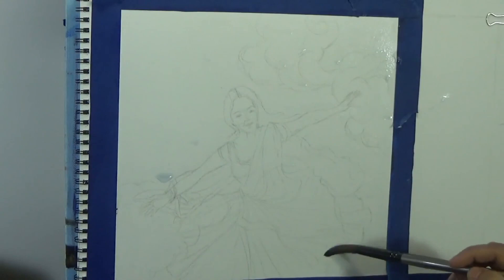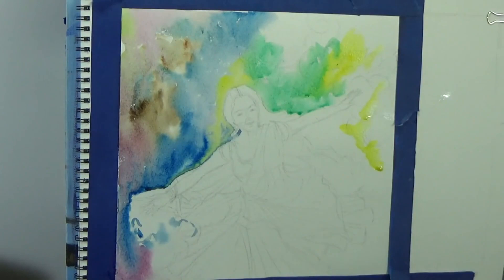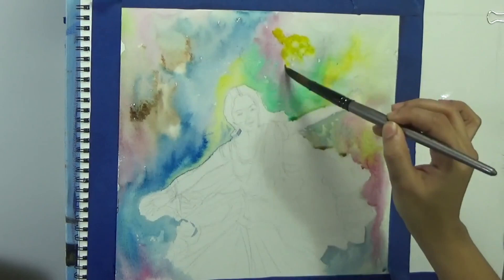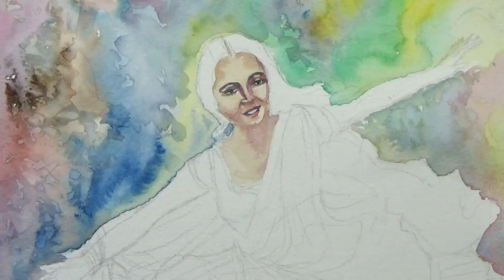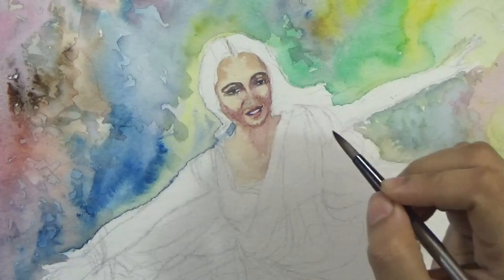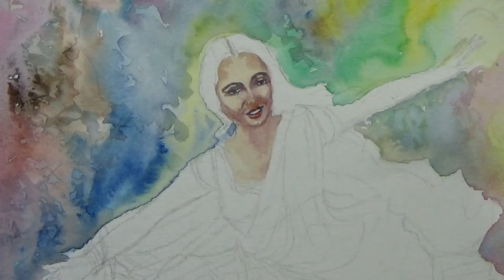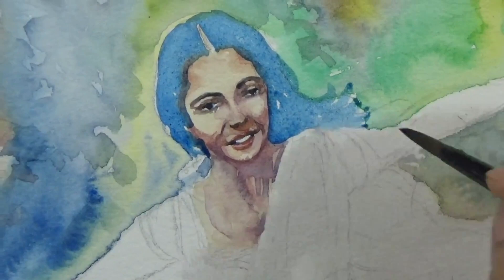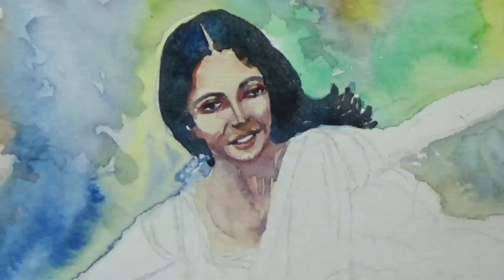Watercolor painting tutorial -Celebrating “holi”- the festival of colors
In this video I am demonstrating a watercolor figurative painting depicting a woman celebrating “Holi” - the Indian festival of colors symbolizing the onset of Spring. I am working with Holbein watercolors and white gouache on Strathmore cold pressed watercolor paper

I did another holi painting couple of years back - here are the links to that:

Materials used

Strathmore cold press watercolor paper
Paint - Holbein watercolor
Watercolor paintbrushes – flat and round brushes

Accessories:
Paint board and tape - This helps me to paint upright. When added water, watercolor paper buckles up. The tape also helps to get the paper to get back to flat as it dries.
Drawing board
Note: It's ok to copy my art for your personal use as long as you are not trying to make money off of it :) Having said that, my videos are for you to enjoy, learn and paint along with me. Also if you post your copied work on any social media, please give me a credit stating it's a "copy of an original painting by “Sayanti Fine Arts". Although I hate writing these things, I know you would understand I am just trying to protect my content! Thank you for your support!!